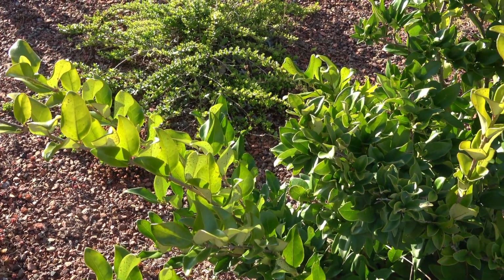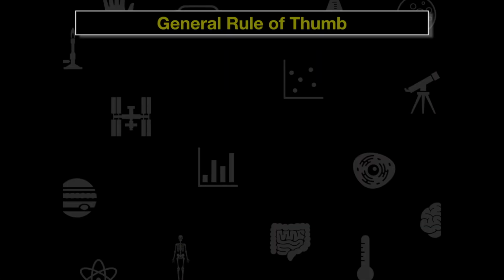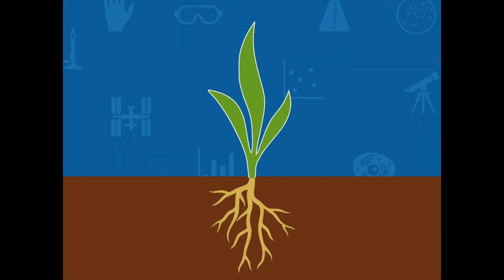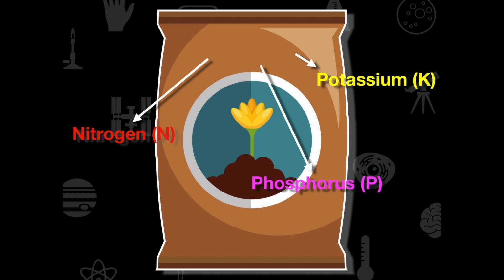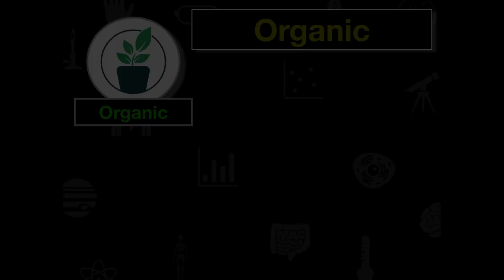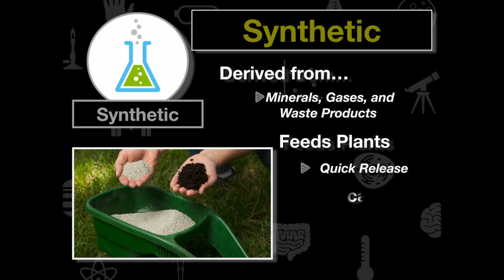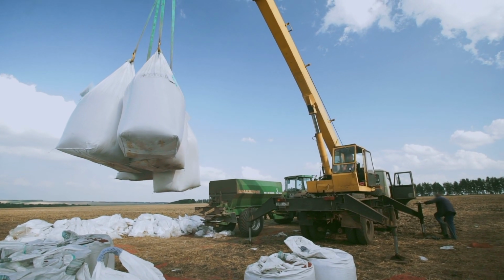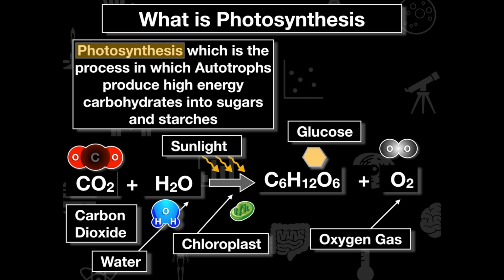Fertilizers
Educational Video About Fertilizers